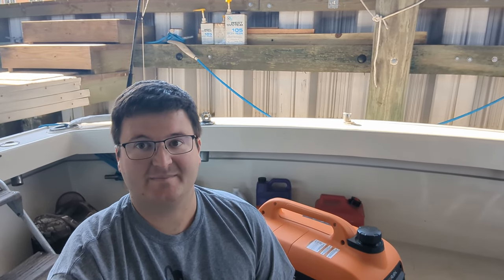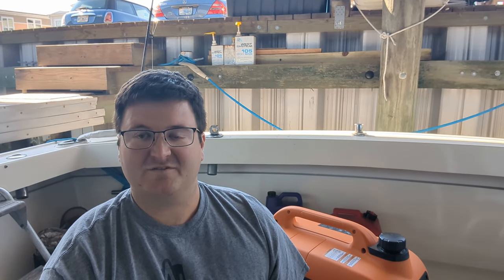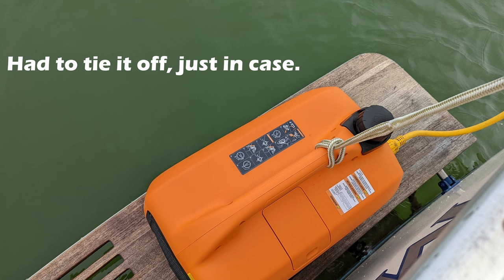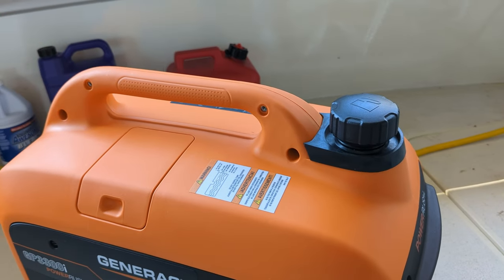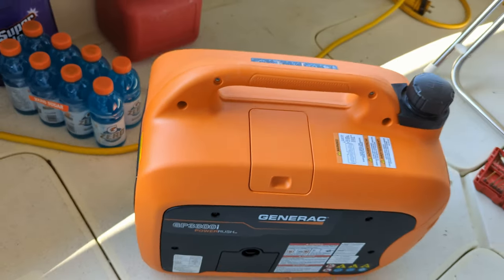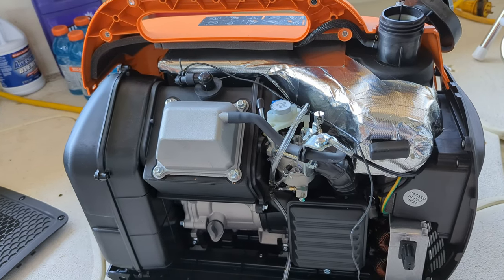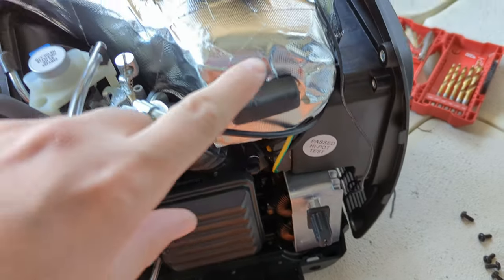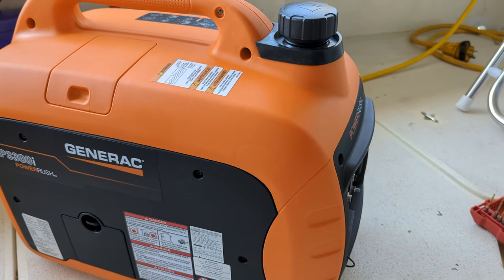Silverton 34C - Generac 3300i and Hour Meter Install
In this video I discuss the Generac 3300i that I bought for my boat. I will explain what it can do and what features it has. At the end of the video, I will overview the process of installing an hour meter to the generator.